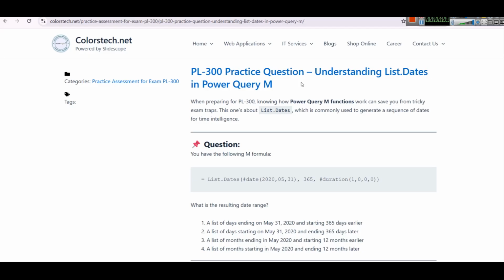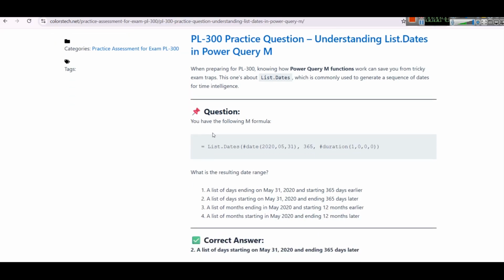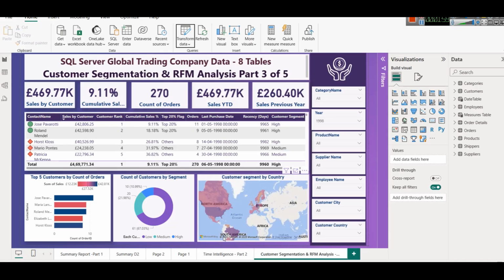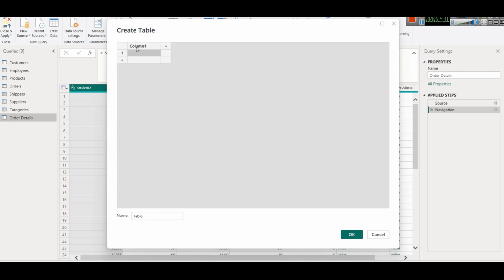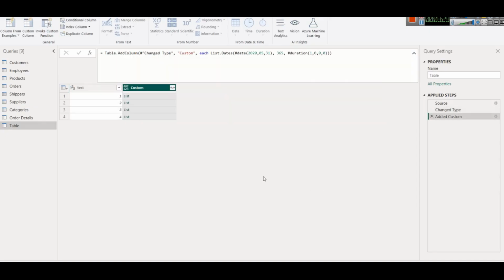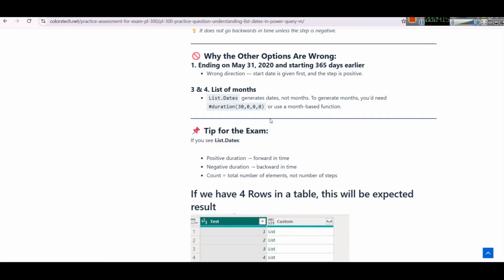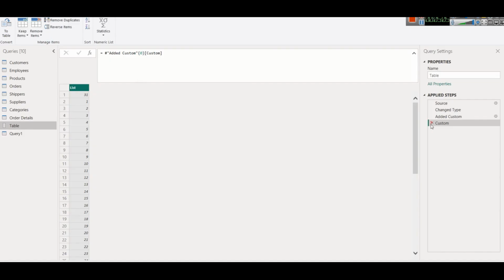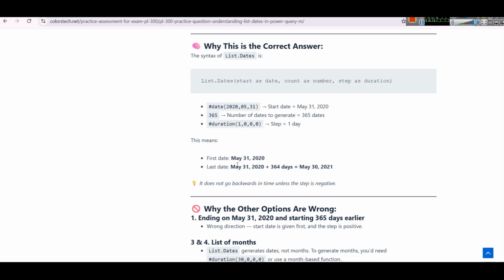PL 300 Practice Question – Understanding List Dates in Power Query M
When preparing for PL-300, knowing how Power Query M functions work can save you from tricky exam traps. This one’s about List.Dates, which is commonly used to generate a sequence of dates for time intelligence.